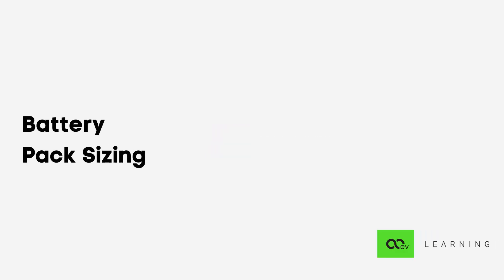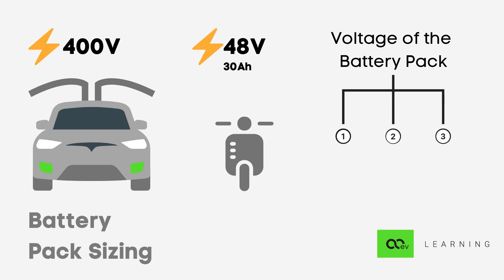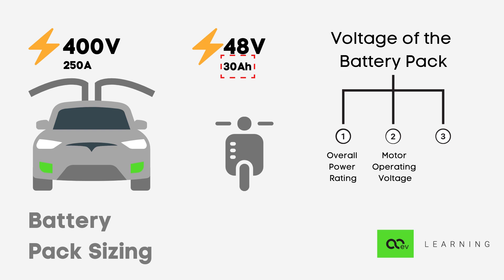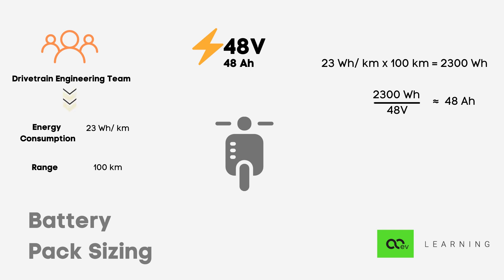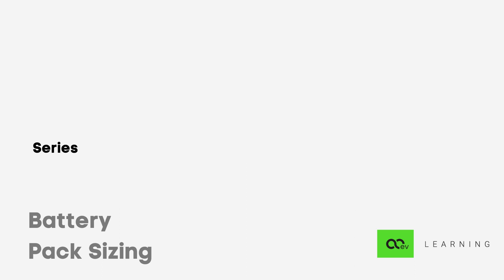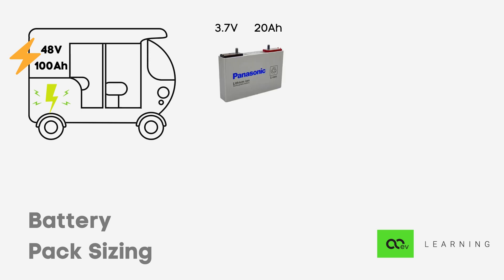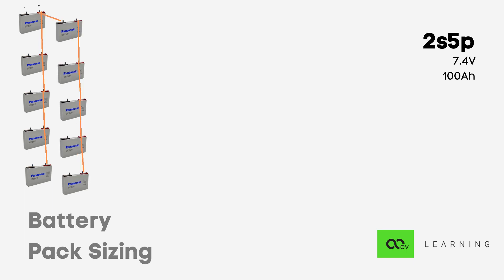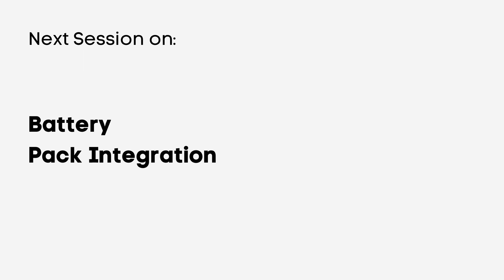Battery Pack Sizing | Lesson 11 - Course on Fundamentals of Electric Vehicles | Nexloop Learning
In this video, we will discuss about the Module and pack level configuration of a battery pack. This configuration is based upon parameters like operating voltage, Energy Consumption, and Motor specifications.